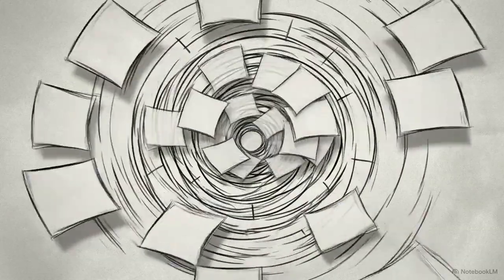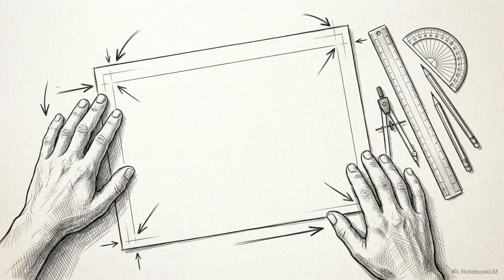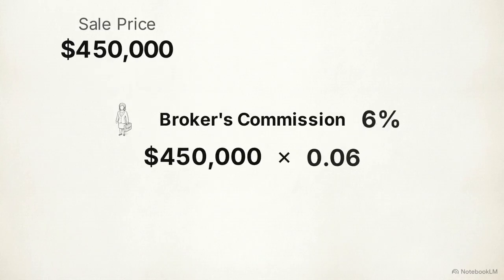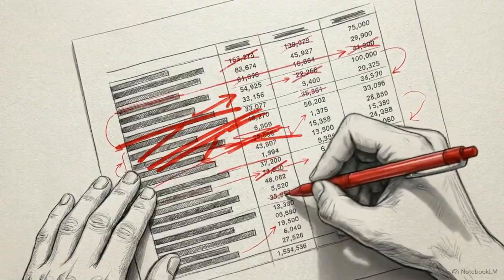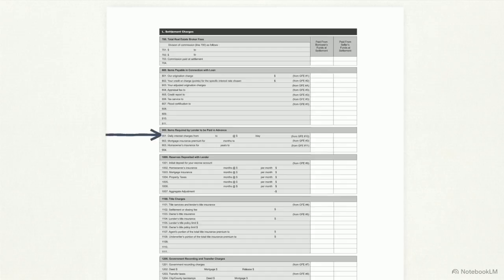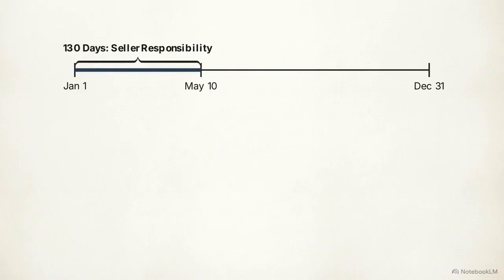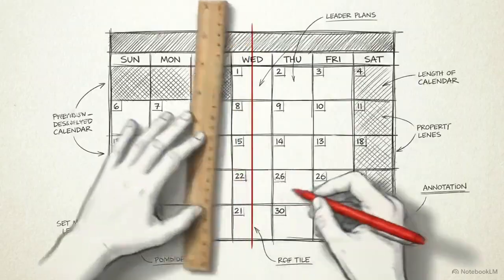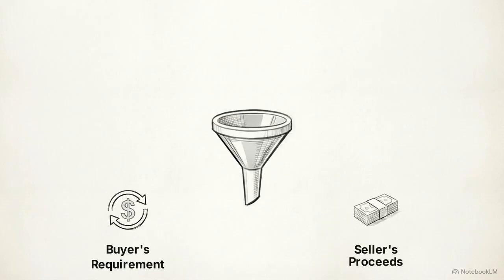The Settlement Statement